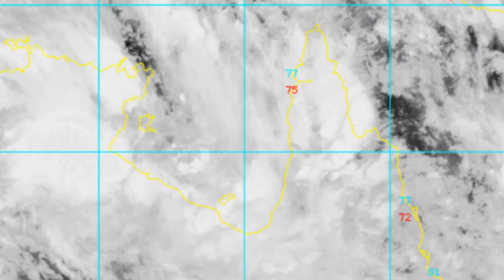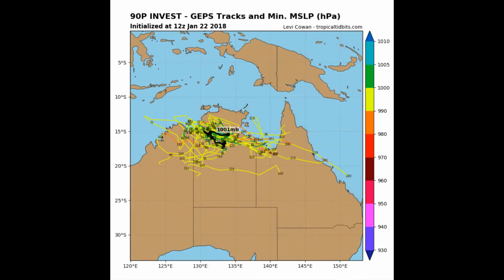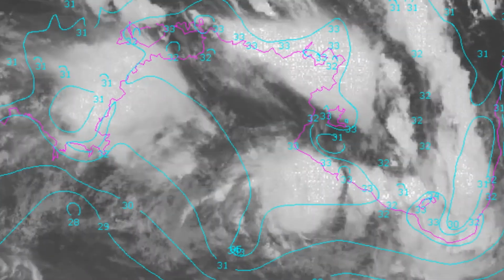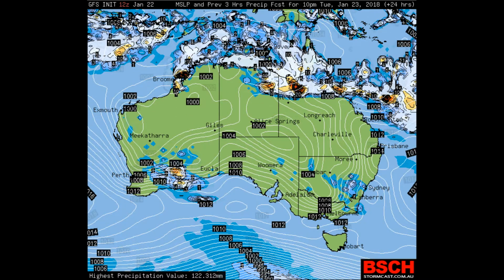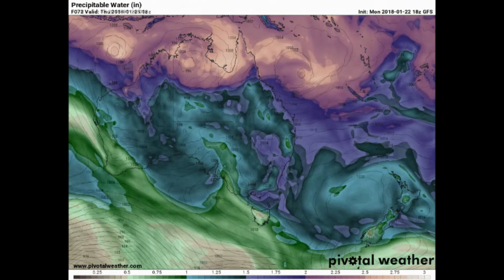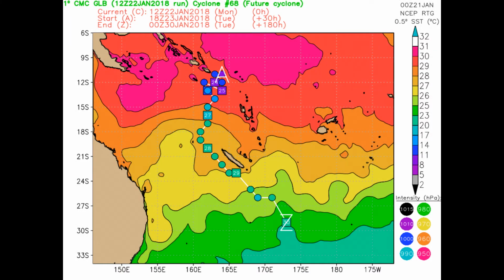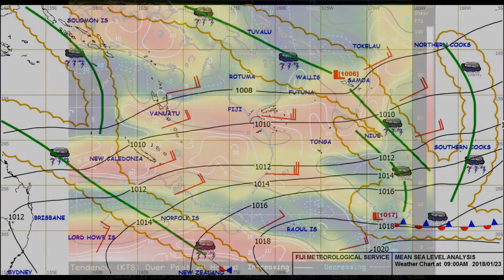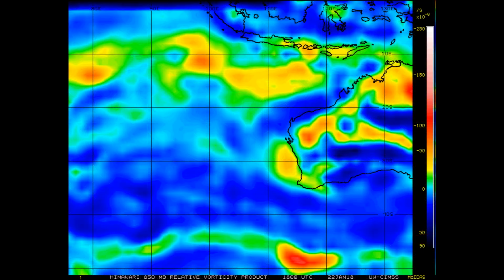Another look Update 3 at developing Tropical scene Jan 23 11:43AEST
ropical Cyclone Outlook for the Western Region
Issued at 2:00 pm WST on Monday 22 January 2018
for the period until midnight WST Thursday 25 January 2018.

Existing Cyclones in the Western Region:
Nil.

Potential Cyclones:

The monsoon trough lies just south of Indonesia and extends through the Timor Sea and over the Top End of the Northern Territory. A tropical low lies over the Top End, but it is likely to remain outside of the Western Region until at least Thursday. With the monsoon trough well established, there is the chance of another tropical low or two developing along the trough in the next few days, anywhere between 95E and 115E. As a result, the risk of a tropical cyclone occurring in the Western Region gradually increases during the week.

Likelihood of a tropical cyclone in the Western Region on:
Tuesday:Very Low
Wednesday:Low
Thursday:Low
Severe Weather Warning
for HEAVY RAINFALL and ABNORMALLY HIGH TIDES
For people in Carpentaria and parts of Tiwi, Arnhem and Barkly districts.

Issued at 4:42 am Tuesday, 23 January 2018.
HEAVY RAIN AND ABNORMALLY HIGH TIDES DUE TO A MONSOON LOW NEAR THE BASE OF THE TOP END.

Tropical Cyclone Outlook for the Northern Region, including the Gulf of Carpentaria
Issued at 2:15 pm CST on Monday 22 January 2018
for the period until midnight CST Thursday 25 January 2018.

Existing Cyclones in the Northern Region:
Nil.

Potential Cyclones:

The monsoon trough extends across the base of the Top End. A Tropical Low, 999 hPa, is located over land in the monsoon trough near Ngukurr. The Low is expected to remain slow moving over the next few days near the base of the Top End. Although it is most likely that the Low will remain over land for the next few days, if it does move over water there is a low chance of it intensifying.

Likelihood of a tropical cyclone in the Northern Region on:
Tuesday:Low.
Wednesday:Low.
Thursday:Low.